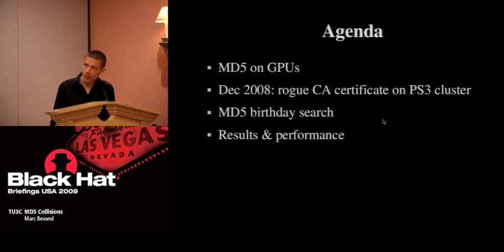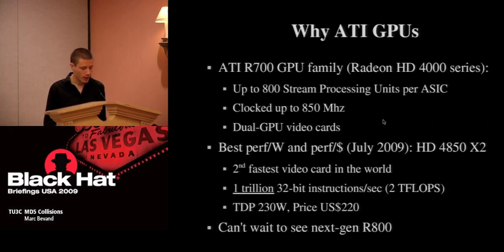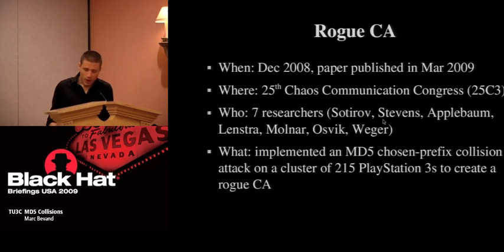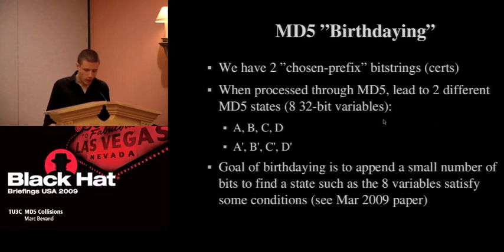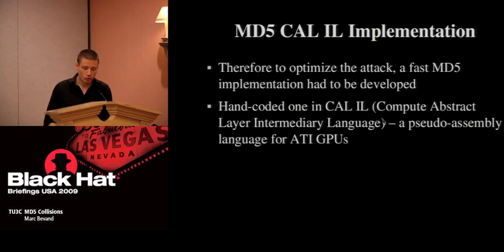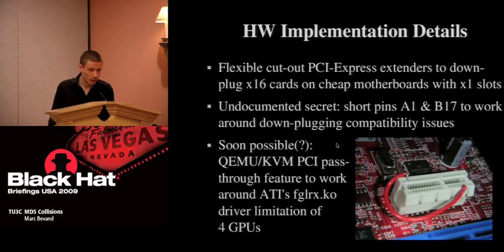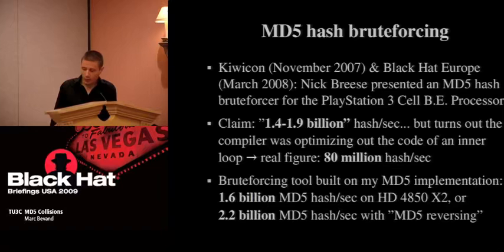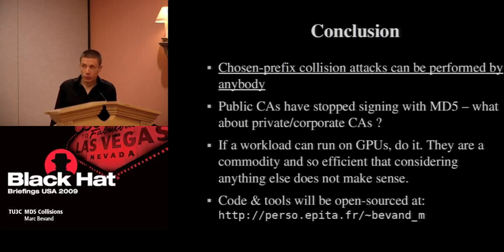MD5 Collisions Marc Bevand Black Hat - USA - 2009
MD5 Chosen-Prefix Collisions on GPUs
In December 2008, an MD5 chosen-prefix collision attack was performed on a PlayStation 3 cluster to create a rogue CA certificate. A new implementation of this attack has been researched and developped to run an order of magnitude faster and more efficiently on video card GPUs, which now makes the attack practical to anybody. Software techniques to achieve the breakthrough performance gain will be demonstrated.